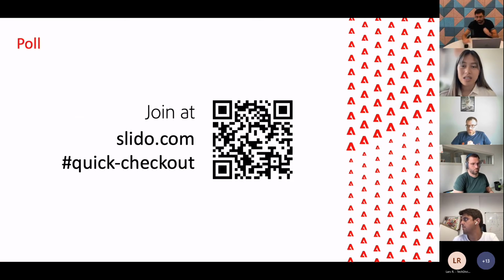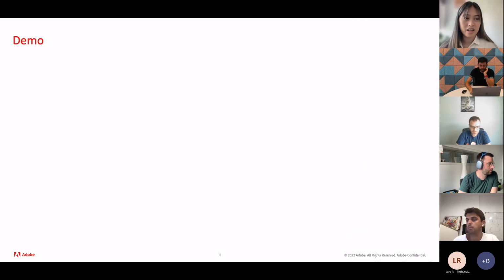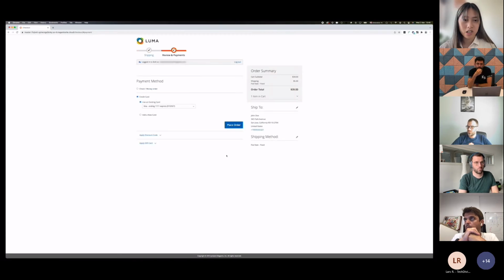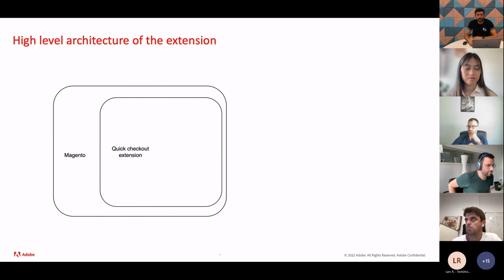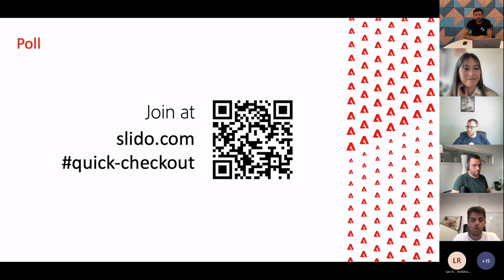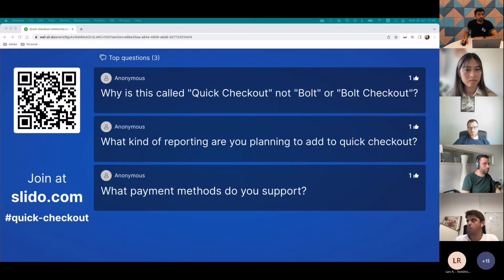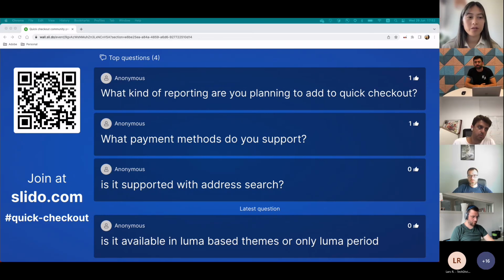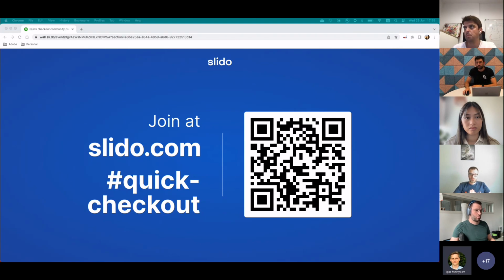Community Engineering Hangout June 29 Meeting Recording